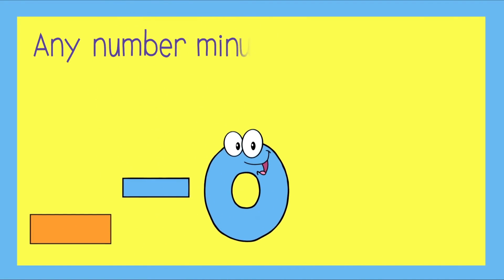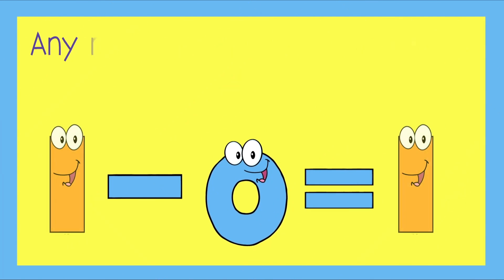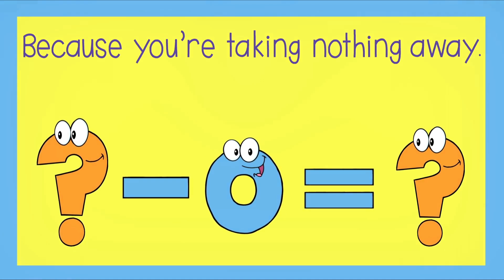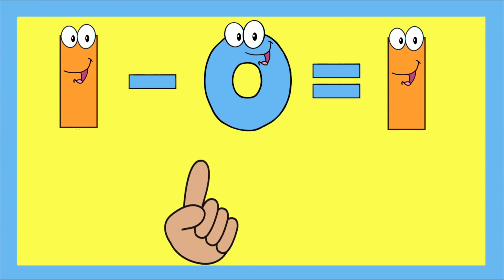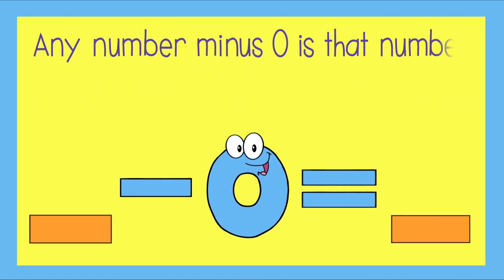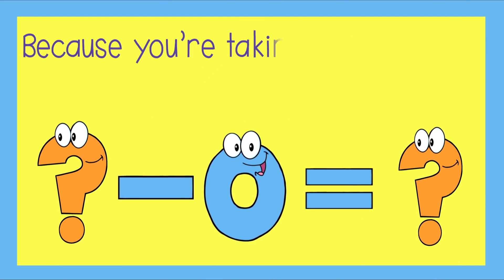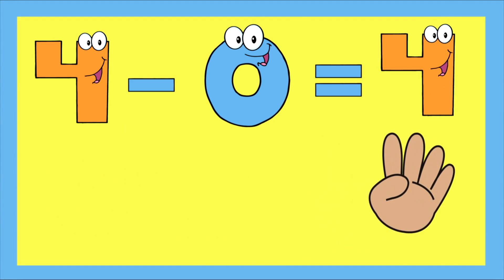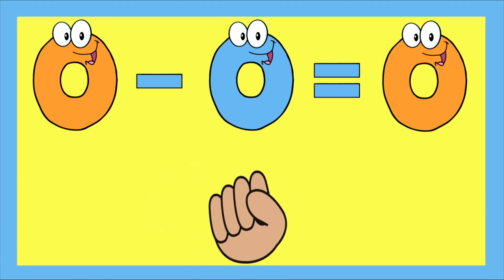Any Number Minus Zero | Kids Math Song | EduTunes With Miss Jenny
This video is about subtracting zero from numbers through 5.